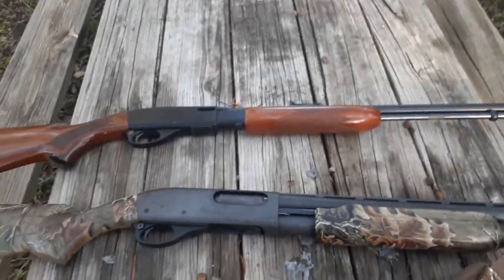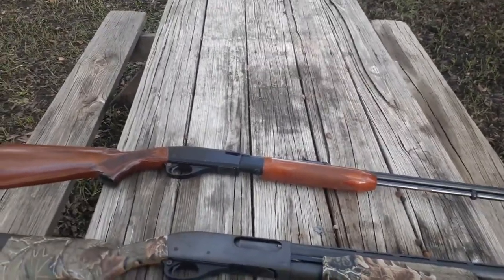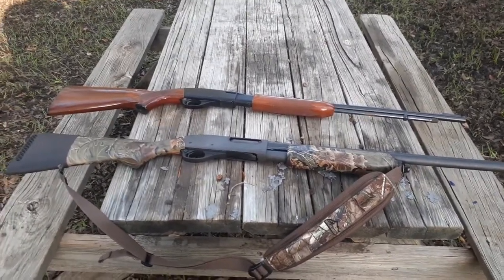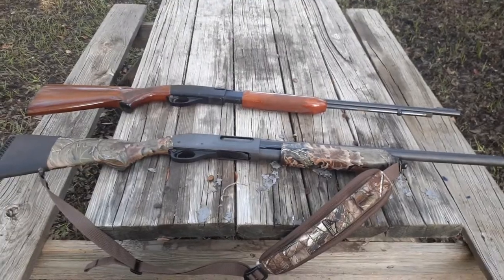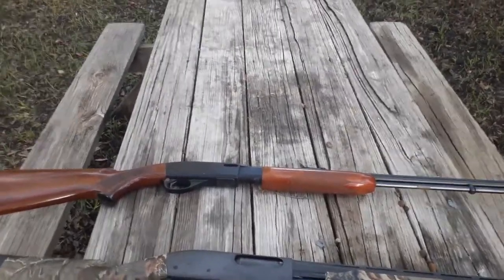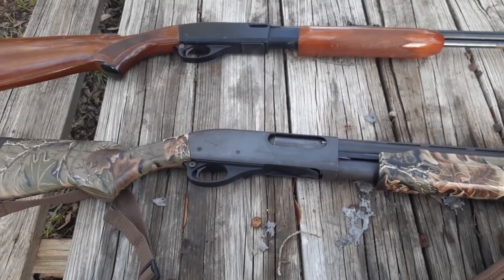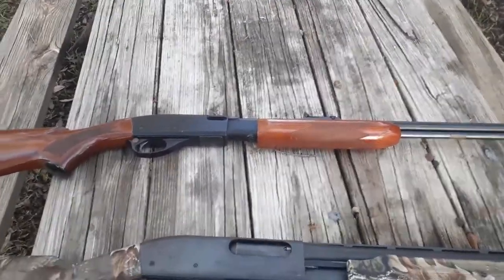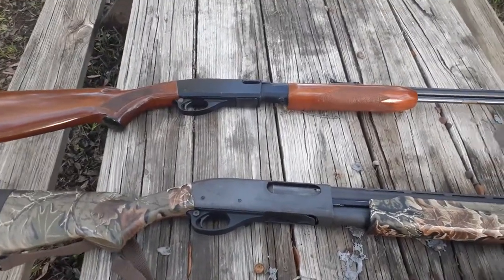remington 572 a training aid for the 870